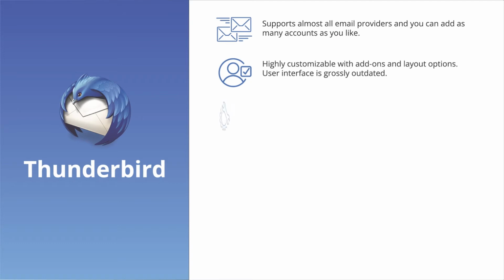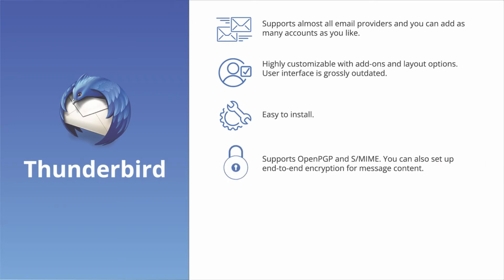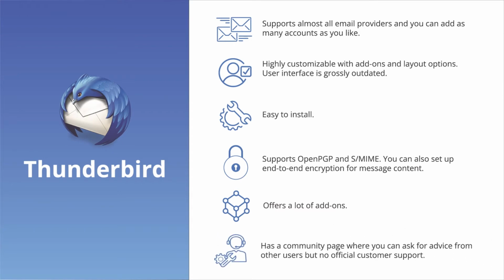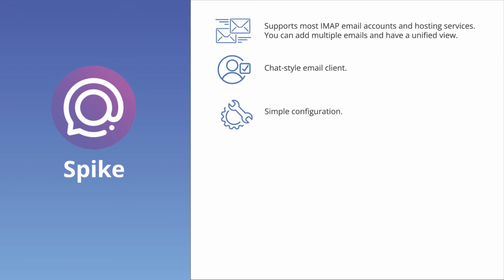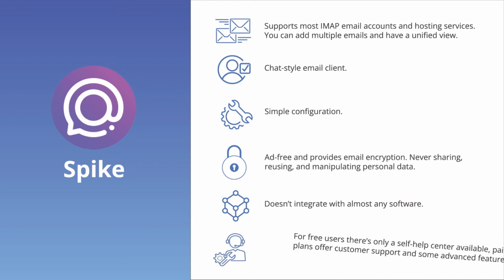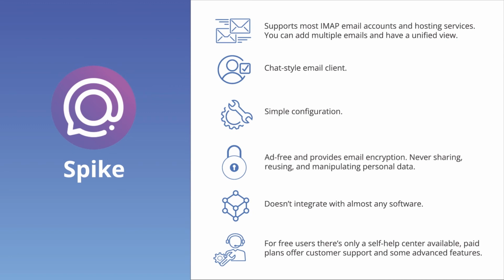Windows Email Client: Best Windows Apps to Manage Multiple Email Accounts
Today we will be analyzing what we believe to be the best windows email client to manage multiple email accounts.

We have done thorough research and offer you deep insights on Mailbird, eMClient, Outlook, Thunderbird, Spike and Mailspring.

If you manage multiple email accounts and want to find the most suitable option for your needs, this video should provide some clarity.

Intro: (0:00)
Key Areas: (0:24)
Mailbird: (0:37)
eMClient: (1:48)
Thunderbird: (2:52)
Outlook: (4:01)
Spike: (5:00)
Mailspring: (6:19)
Outro: (7:30)

About Mailbird:
Mailbird is an award-winning, reliable, and quick email management software that allows you to save time managing your emails all in one space with the best email client for Windows & Mac

​Need Help with your Mailbird account? We’ve got you covered, just click the